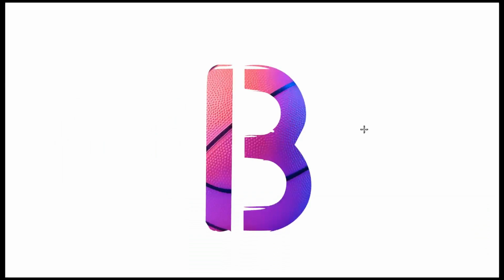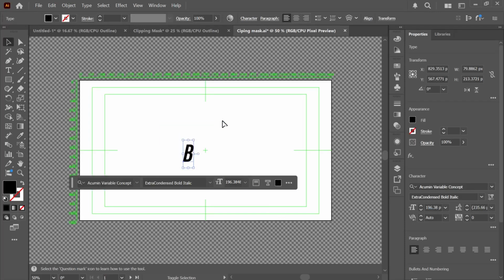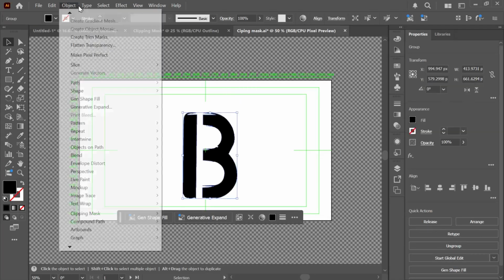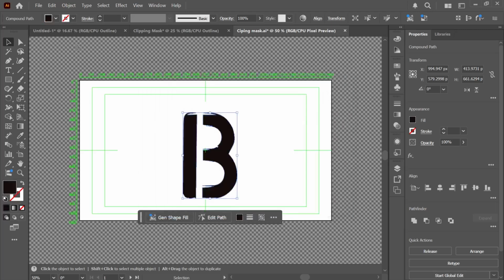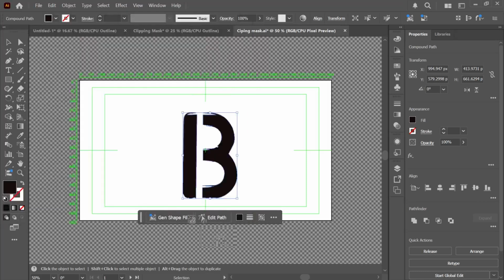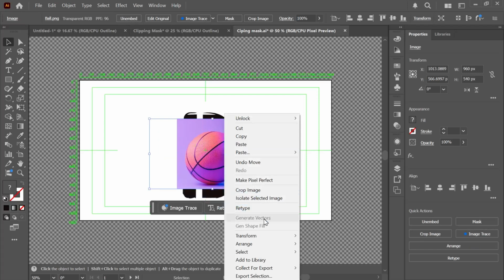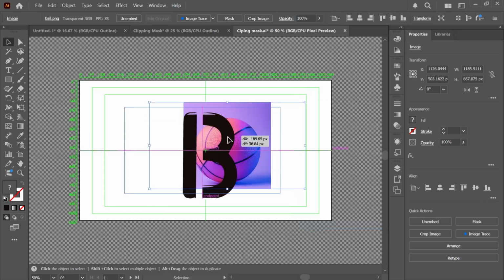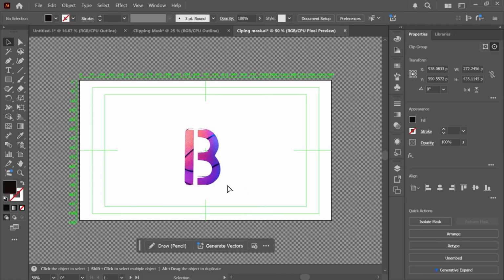How To Make Clipping Mask In Adobe Illustrator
Learn how to make a clipping mask in illustrator